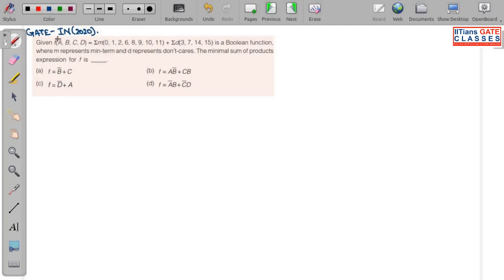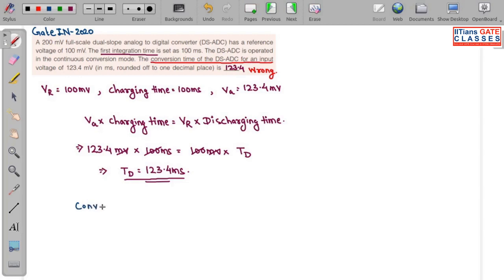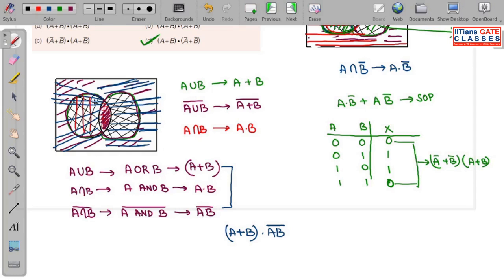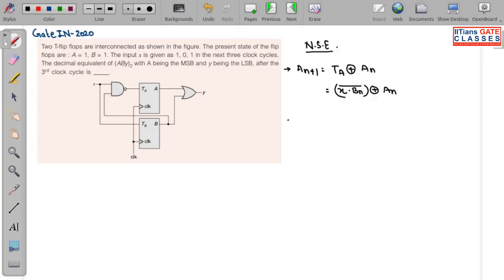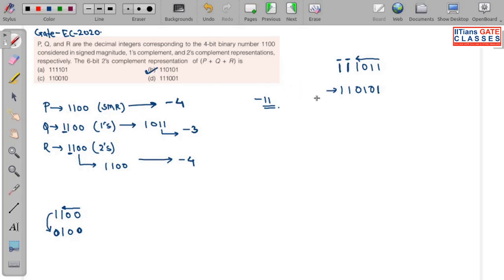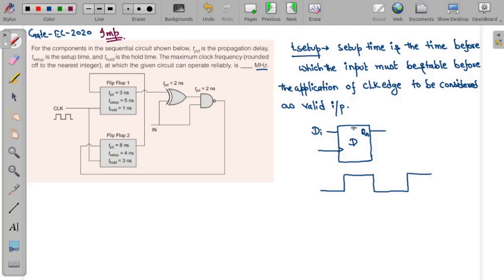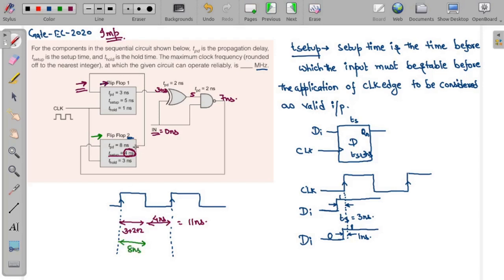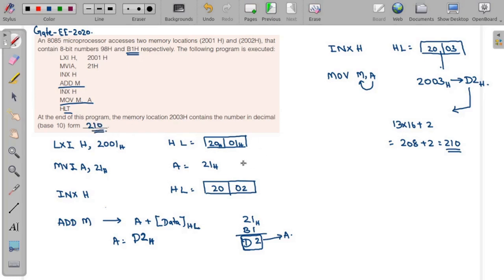GATE 2020 EC, EE, IN Question Paper | Digital Circuits Solution | GATE EC, EE, IN Online Lectures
➡️GATE EC | EE | IN Previous Years Question Papers Solutions by IGC

✅Salient Features
Regards,
Team IGC